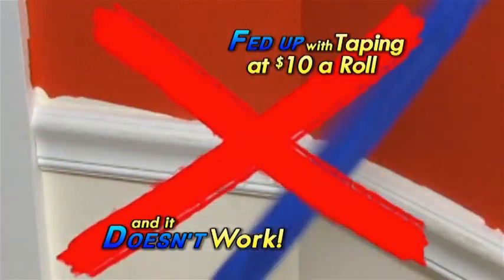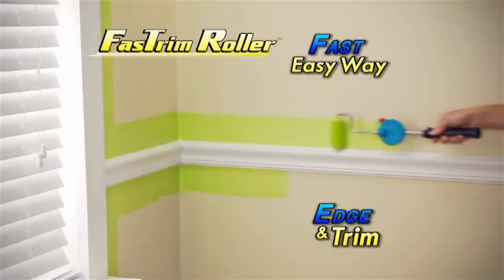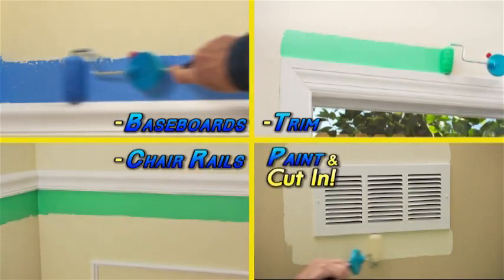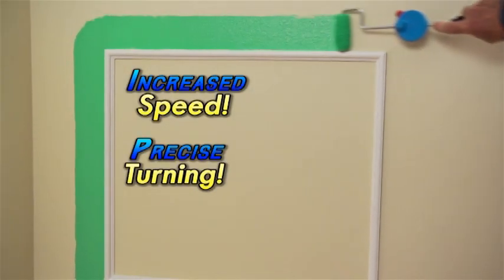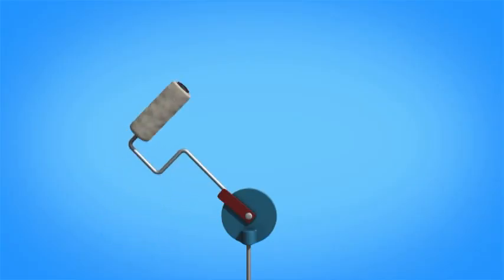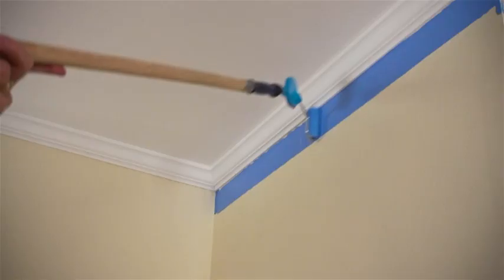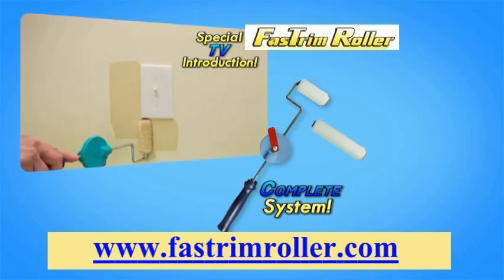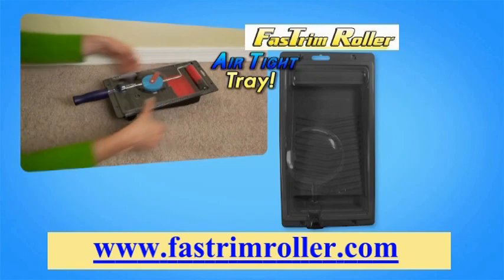Cut Painting time in Half - The Best way to Edge and Trim